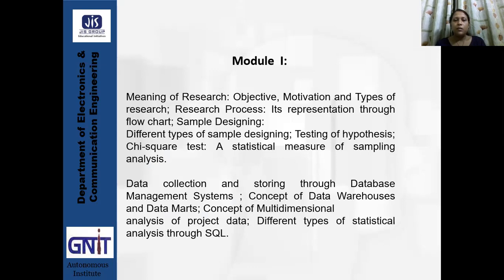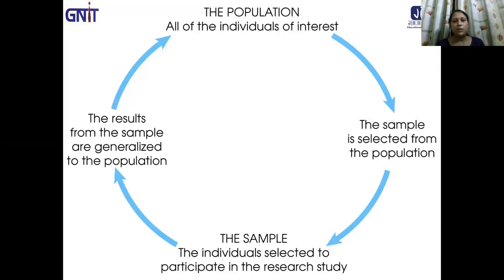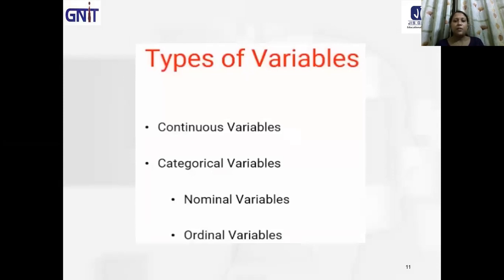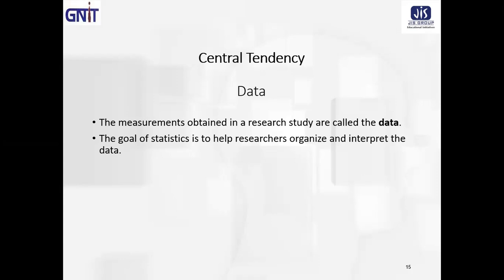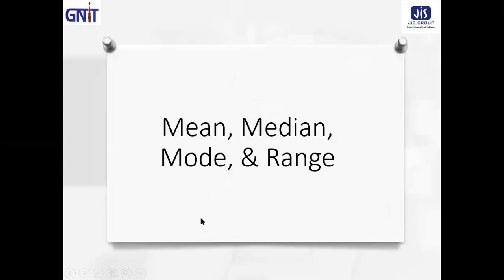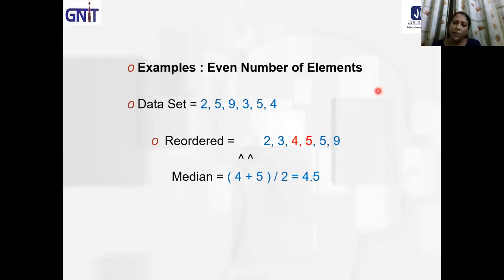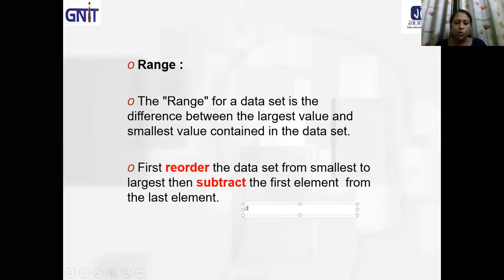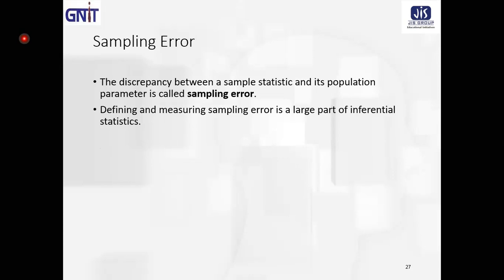MCE301 L5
PROJECT DEVELOPMENT AND RESOURCE MANAGEMENT